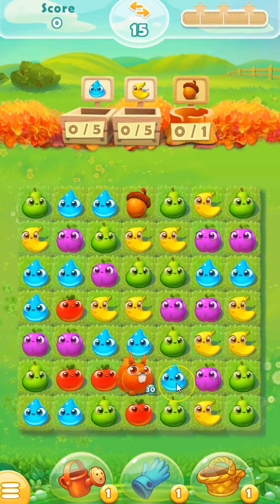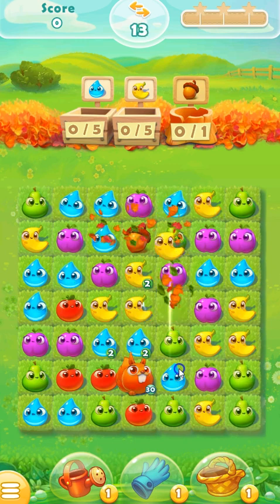New Farm Heroes Super Saga Gameplay Preview - New Game from King on Android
Farm Heroes Super Saga - new game from King due out April 2016 for Android and IOS. on Android.